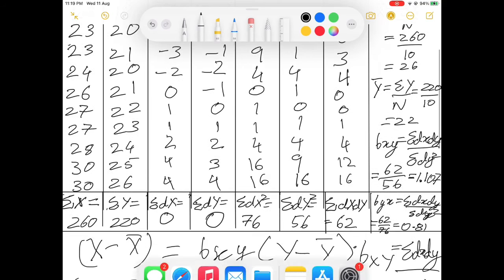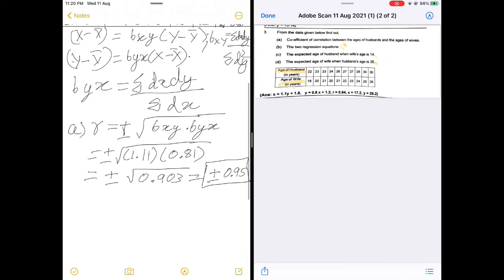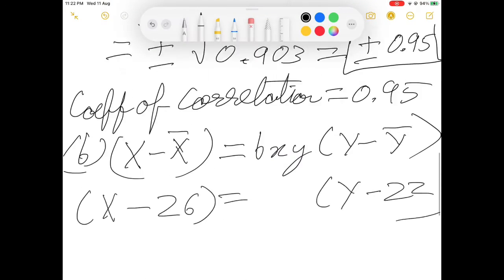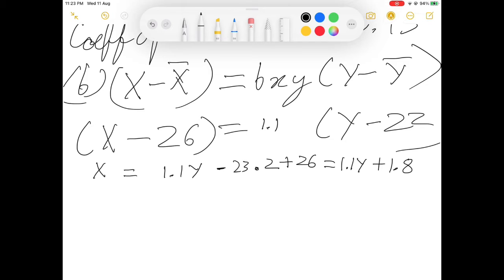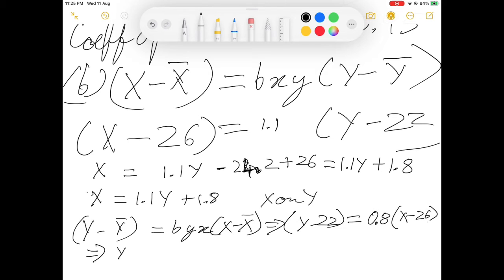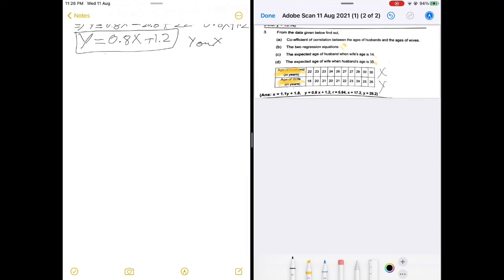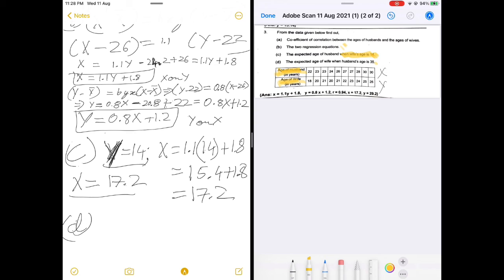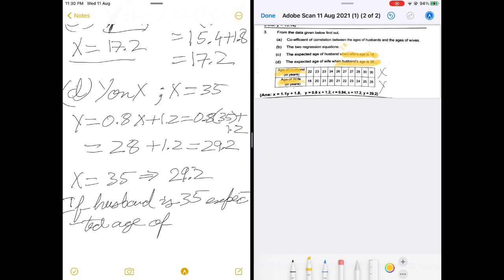Regression: Example 2 Part 2